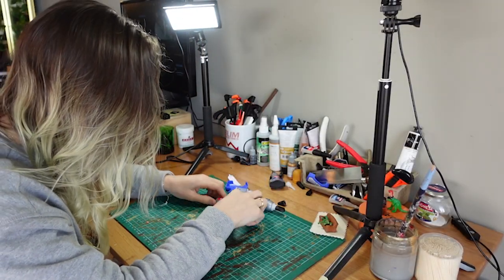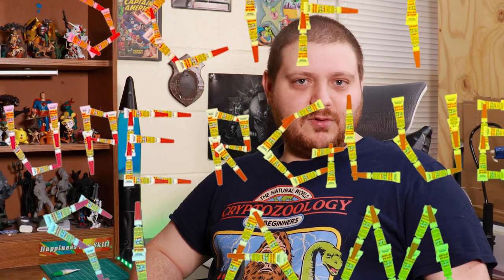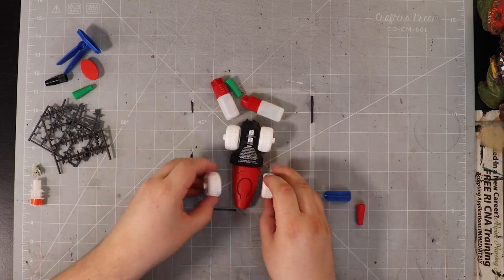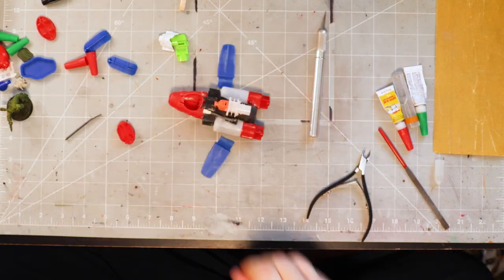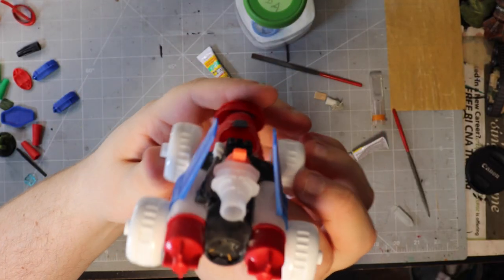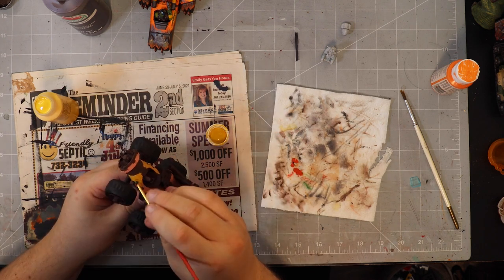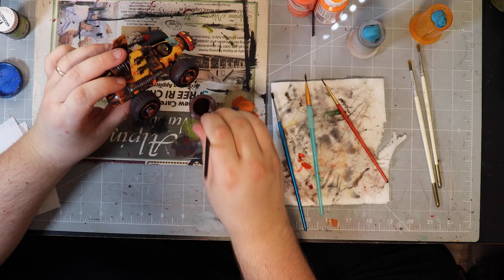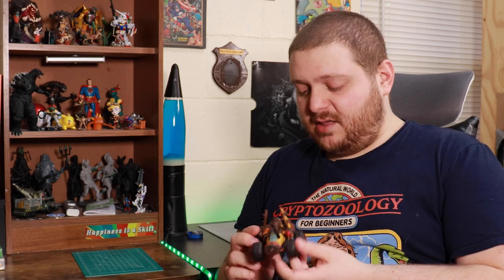Building an Ork Buggy FROM SCRATCH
It's time for my VERY FIRST collab-o-ration!!! I joined up with some mega-cool, mega-talented artists and youtubers to see what we could build out of old superglue containers. I hope you enjoy as much as I did!

Be sure to watch the full playlist to see how all the creations in the Superglue Scifi Slam were made

Edited by Jen Jacobs

0:00 - A Call from Australia
1:43 - Introducing...the Superglue Scifi Slam
3:11 - The Build
10:03 - The Paint
15:11 - The Result
15:36 - Outro